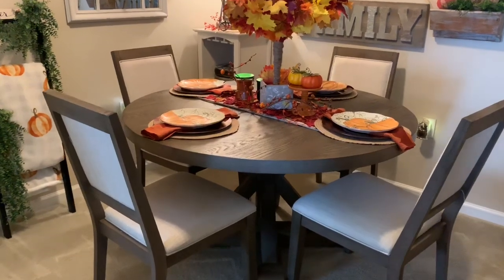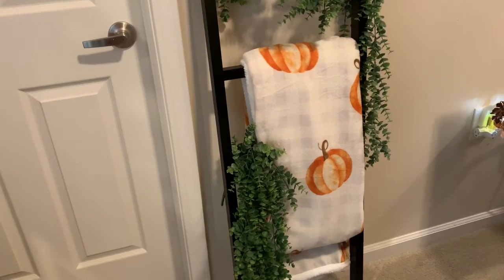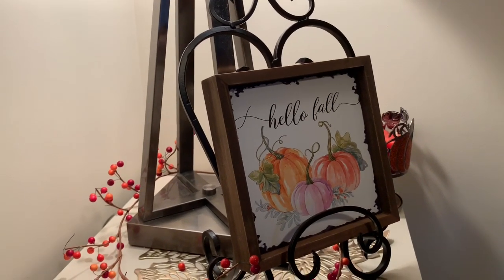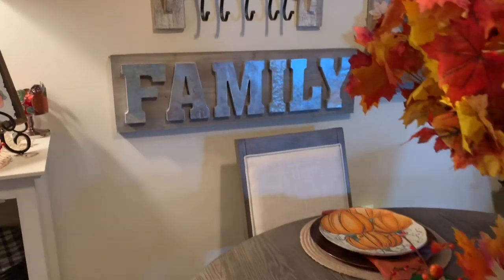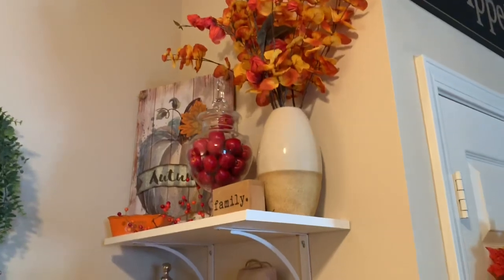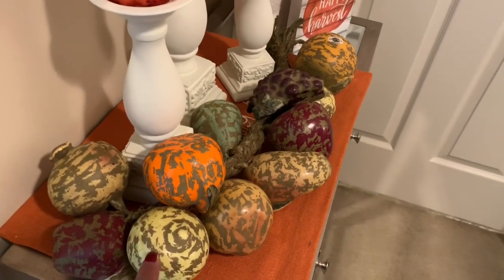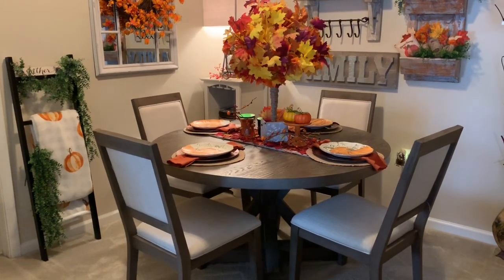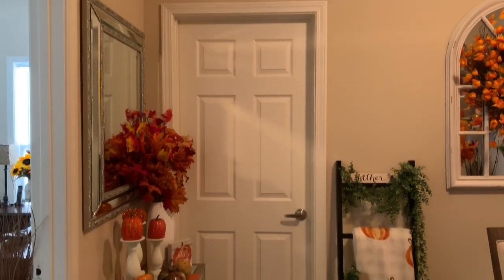FALL DINING ROOM TOUR | FALL HOME TOUR | FALL DECORATING | FALL DECOR | EP 37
Hey y’all! Come on in and let’s take a tour of my Dining Room decorated for Fall! My complete Fall home tour will be up very soon 😊 I’m going to also show y’all my new dining room table that I purchased- matches so well with the rest of my decor.

Happy Fall Y’all!  🍁🐿🌻🍂

Sheila

ABOUT ME 🤗 I will be uploading NEW WEEKLY videos on my channel😍 Full of home decor inspiration, home refresh decorating, thrifty shopping, shopping hauls, lifestyle, and lots more!!

From my home 🏡 to yours- Happy decorating 😍

Sheila XOXO 💋

NOTICE: I want to keep my content a positive and friendly environment so any & all mean spirited comments WILL BE BLOCKED/DELETED ALONG WITH user being banned from my channel!